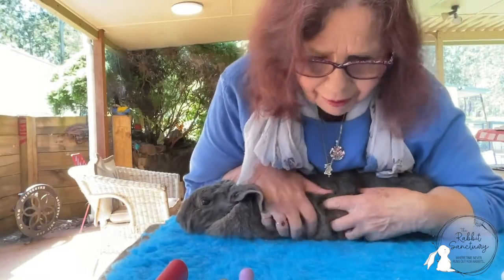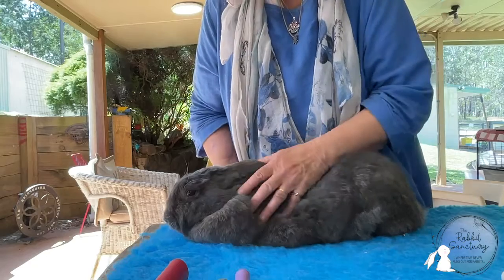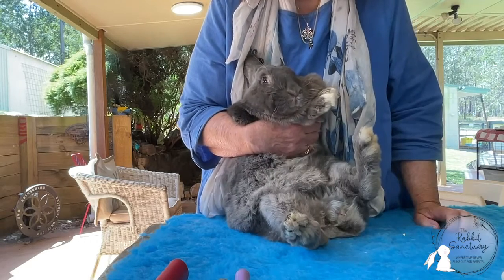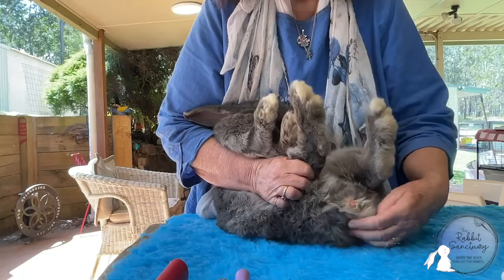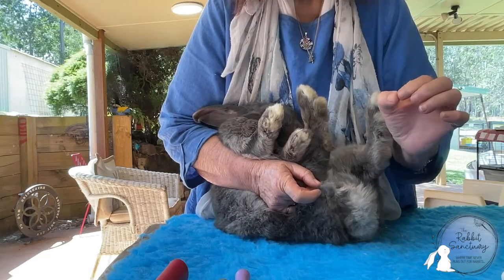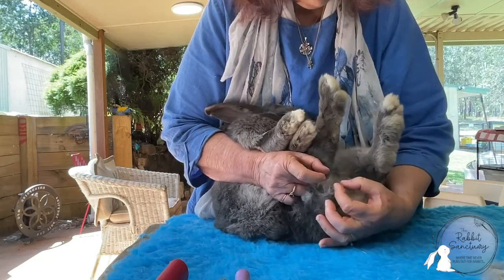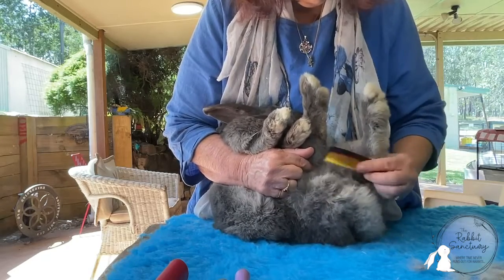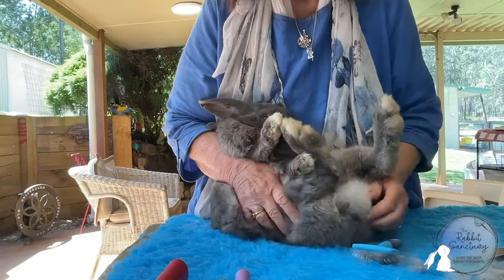Removing matting under a rabbit tail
Under the rabbit’s tail is often neglected in a grooming session.  This video shows the technique on how to groom and remove matting from under a rabbit’s tail. You will see how to hold and position the bunny to groom under the tail. The same technique can be used to groom the rabbit’s underbelly.